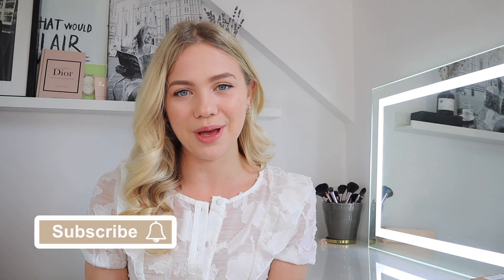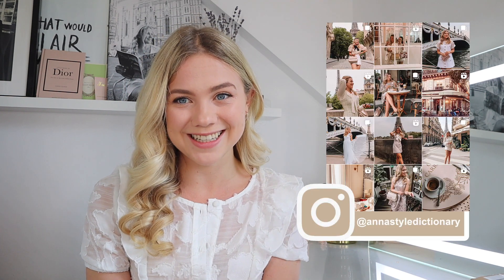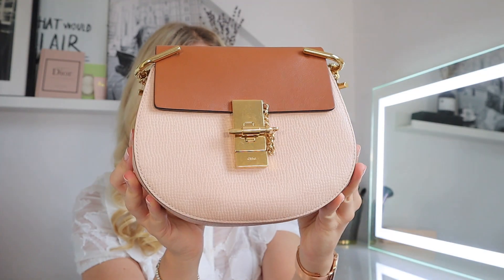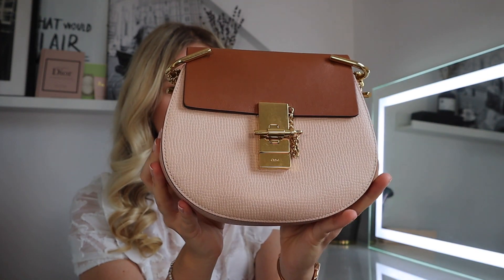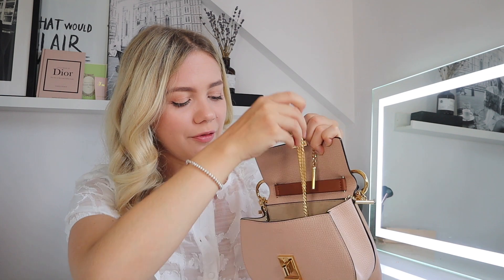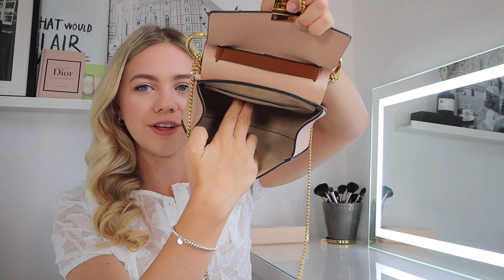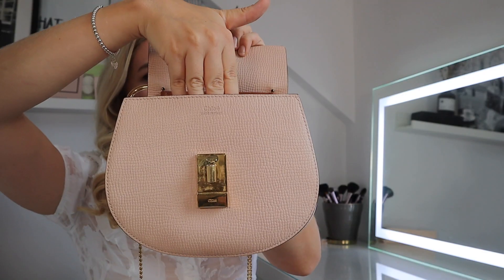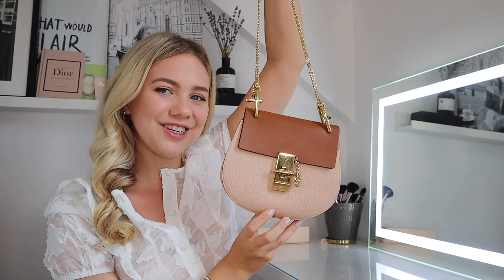CHLOE BAG UNBOXING | how to buy preloved designer bags | Anna's Style Dictionary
Anna 💖